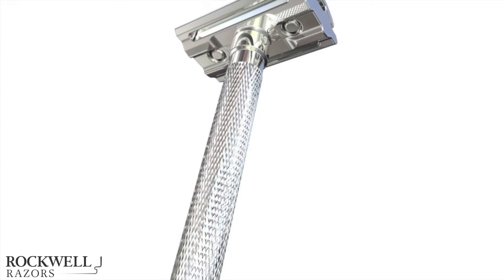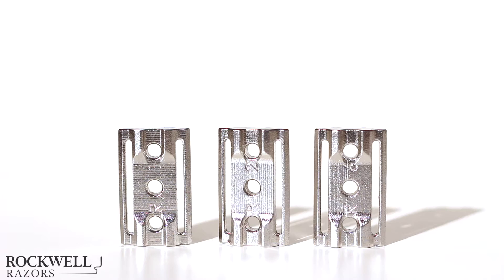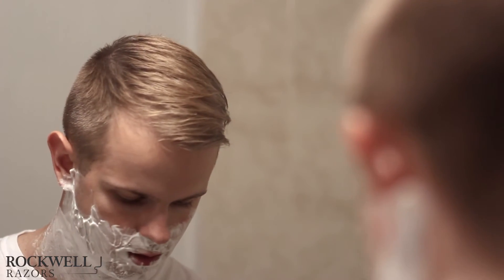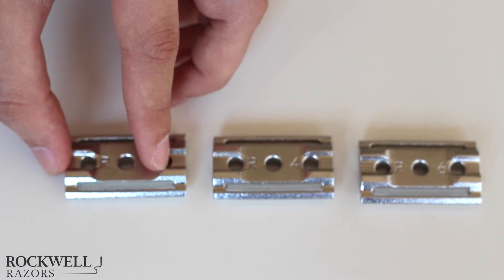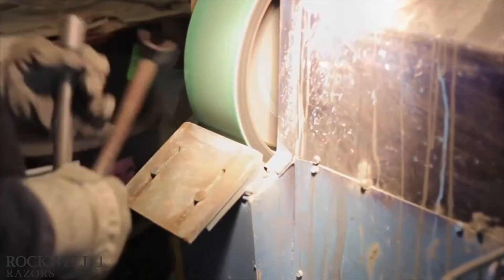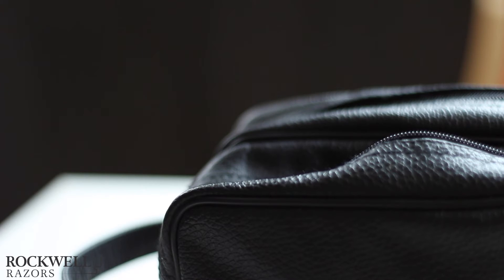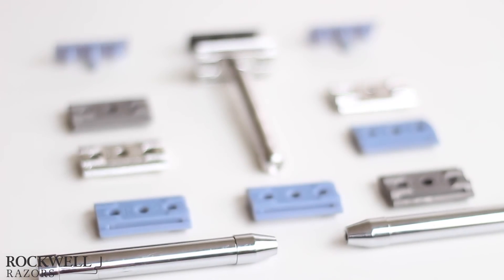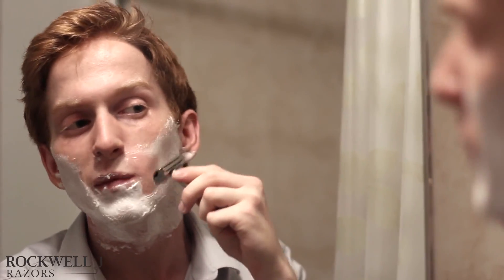Rockwell Razors Kickstarter Video